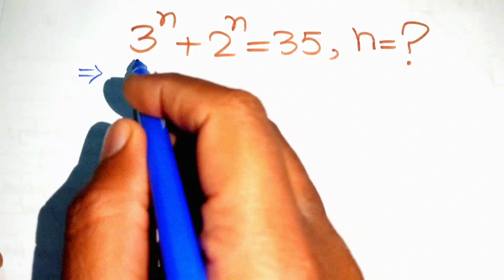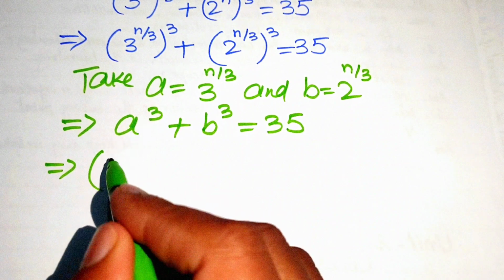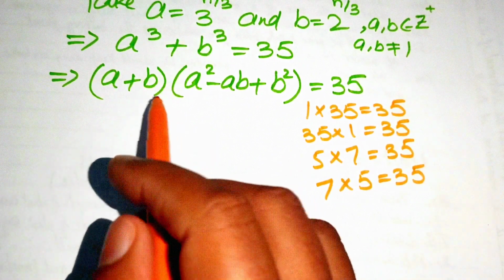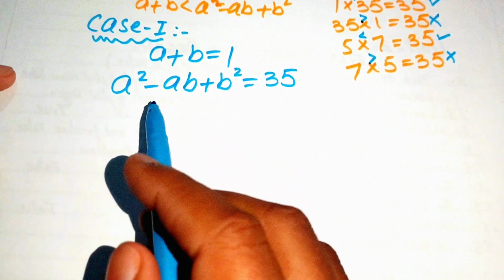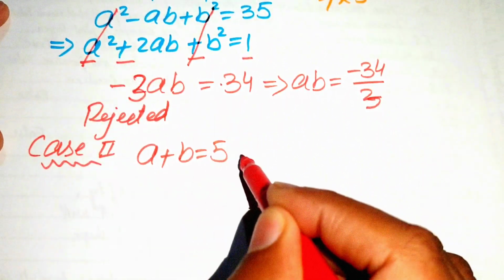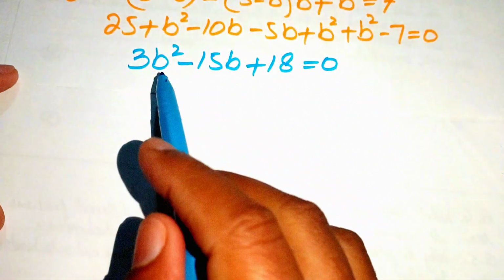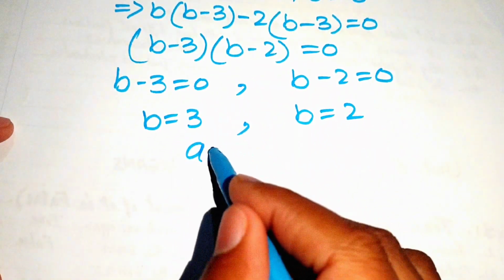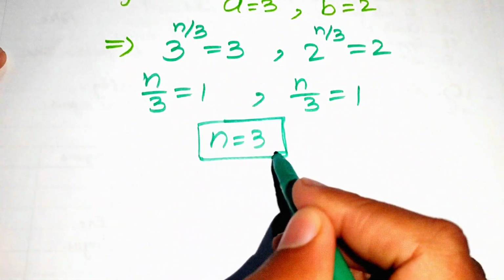Math Olympiad | A Good Algebra Problem |Can You Find the value of "n" in this problem?